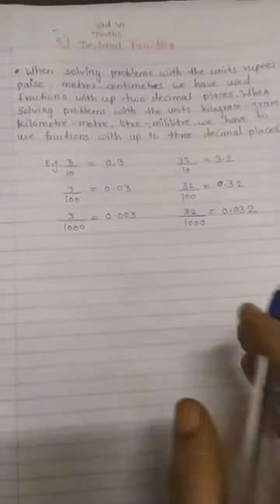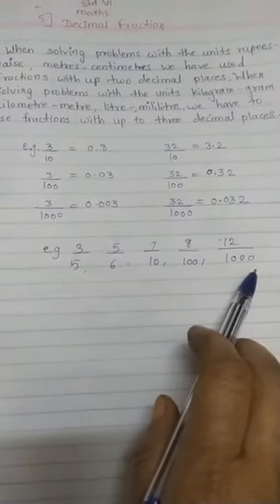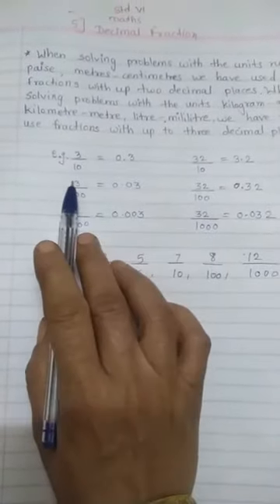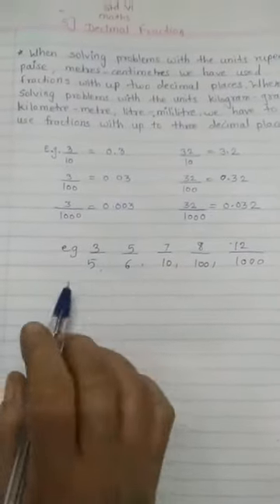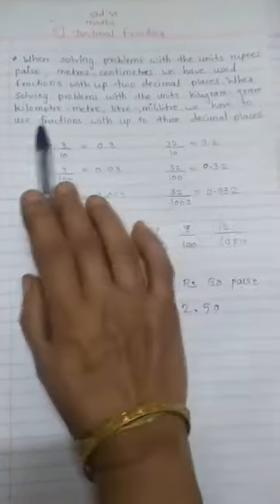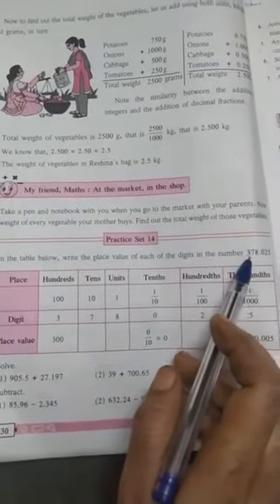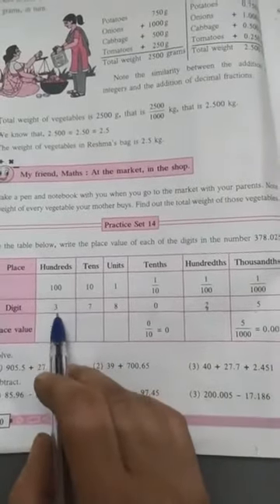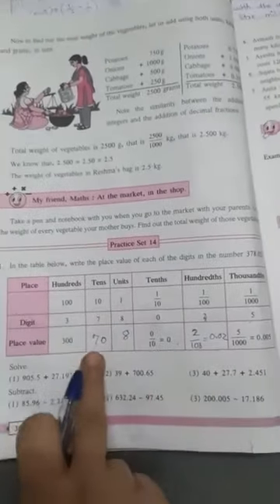Std - 6th Subject - Maths Lesson no. 5 Decimal Fraction (1)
Std - 6th
Subject  - Maths
Lesson no. 5
Decimal Fraction (1)

By Mrs. Nagmani Myana